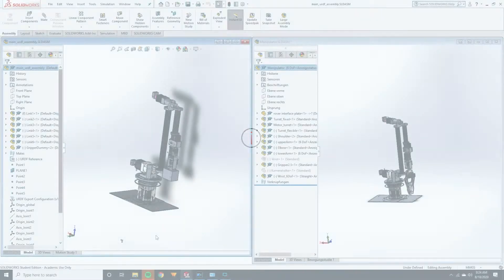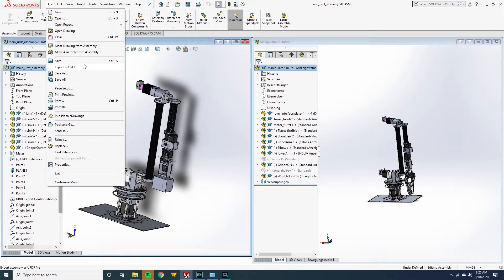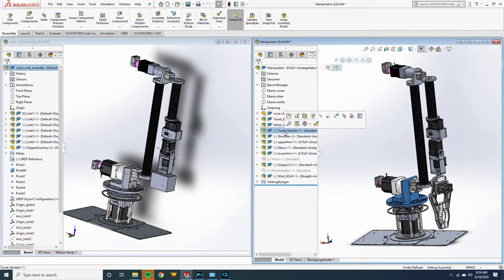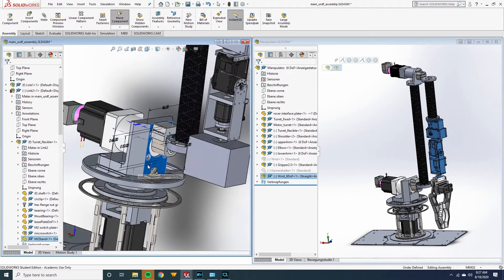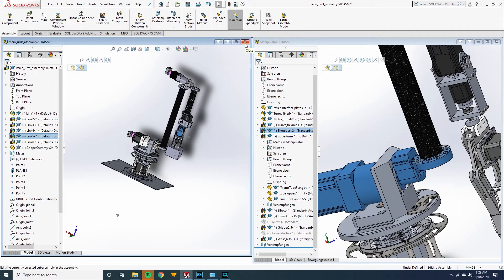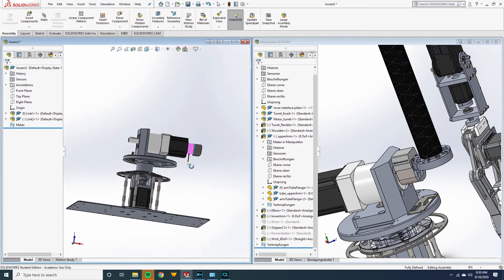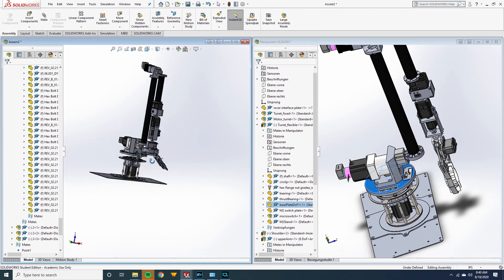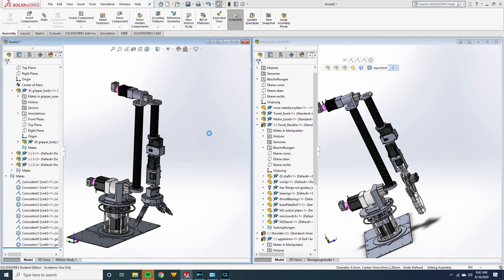From SolidWorks to URDF & MoveIt! (Part 1 - Assembly)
In this part we will assemble the robot arm into a functioning, moving assembly that is fitted to be exported into a URDF file.